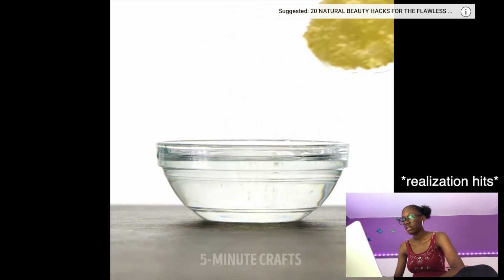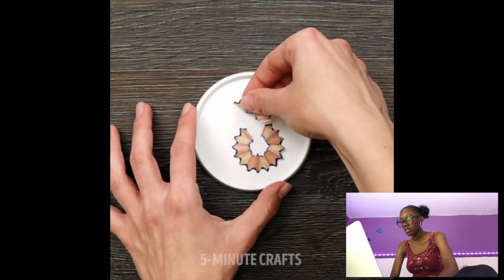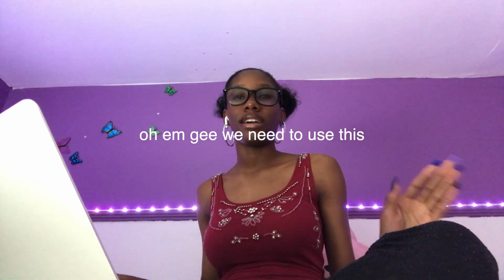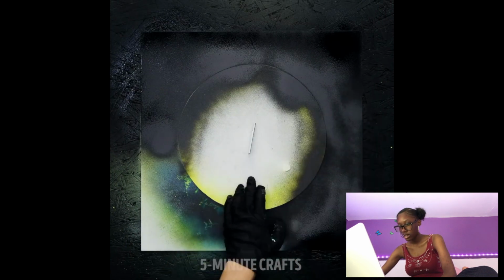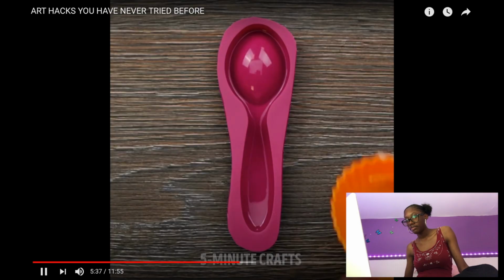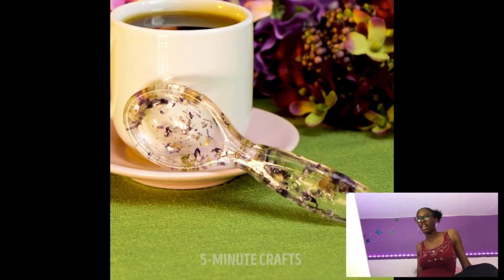ARTIST REACTS TO ART HACKS (5 Minute Crafts)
Have fun watching me react to art hacks by 5 Minute Crafts!
I actually really liked some of them (even if I didn't say so). However, there are some "hacks" that just blow my mind in a very interesting way.

Listen to UNEIK's music here:

Amazon Music